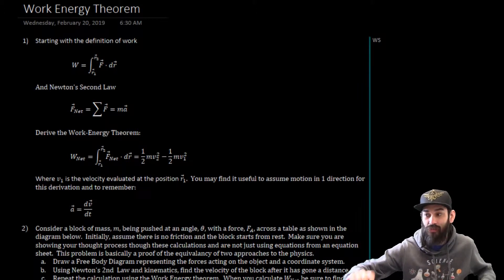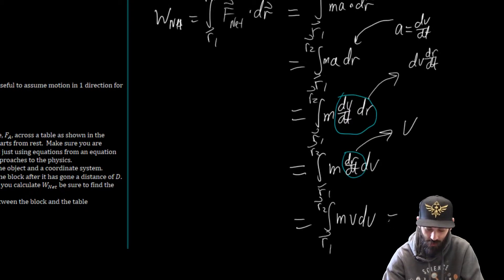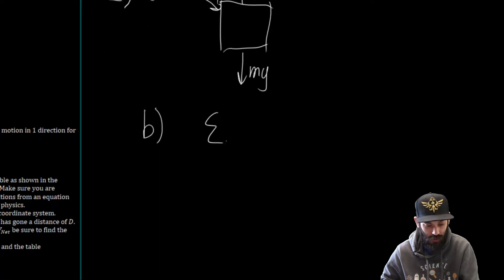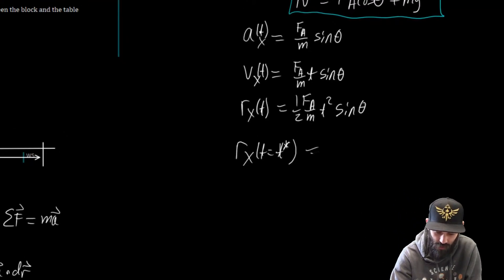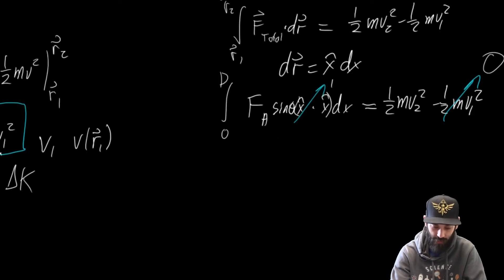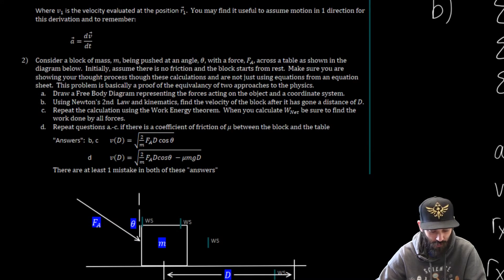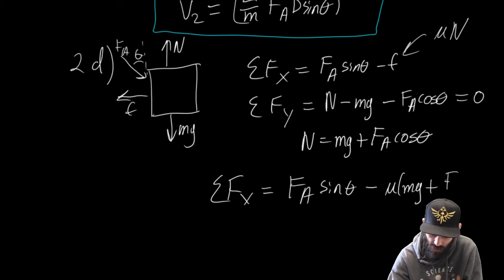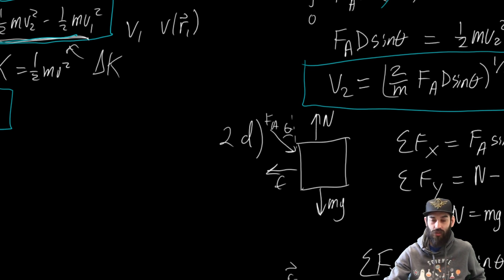PHYS2001: Work Energy Theorem Solutions